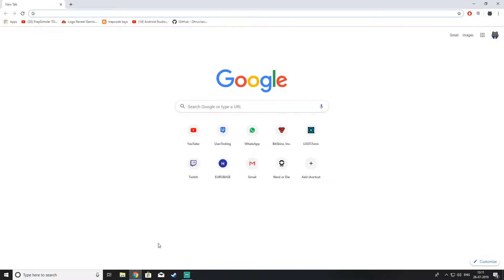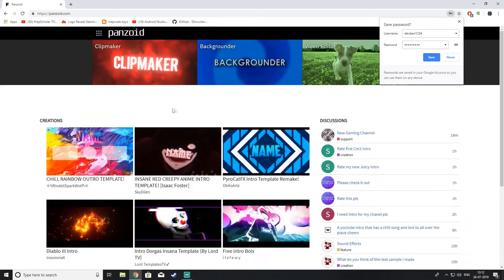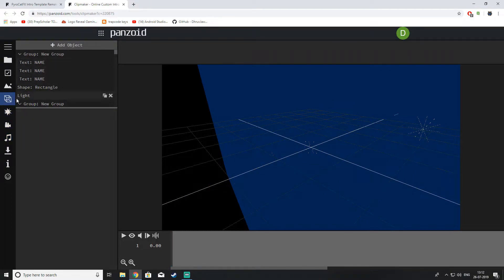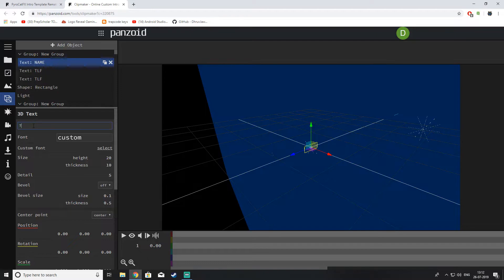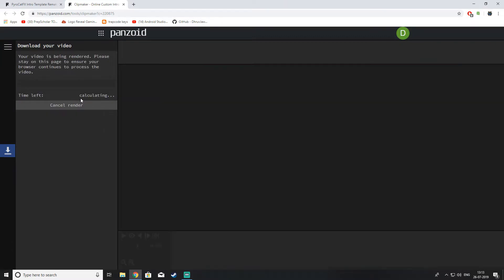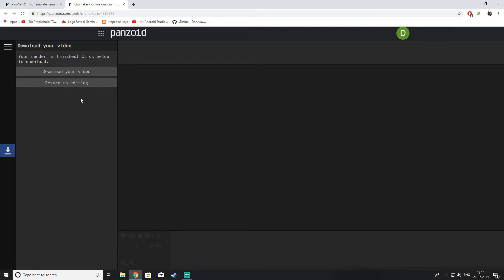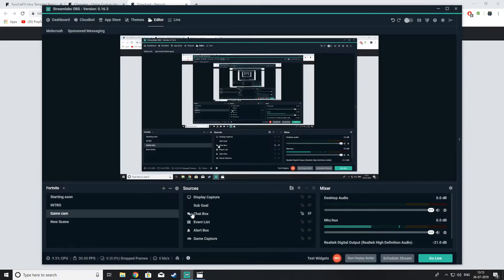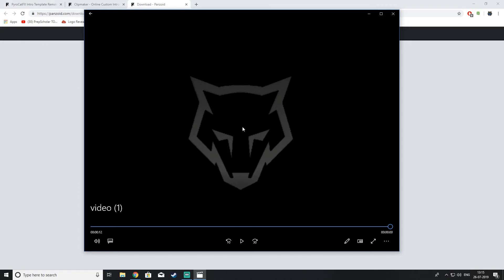Make an Animated Intro online for FREE under 3 mins (2019)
Tutorial about making an animated intro/logo online for FREE Having no watermarks.

Hope you guys Enjoyed this video, would be making many more tutorials like this so stick around and subscribe with notifications on so you never miss on any of my new videos.